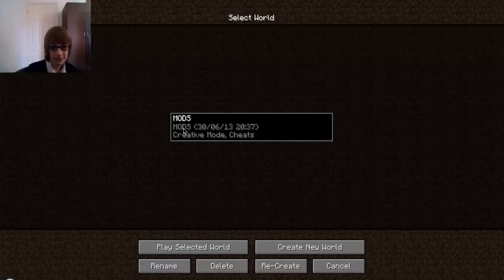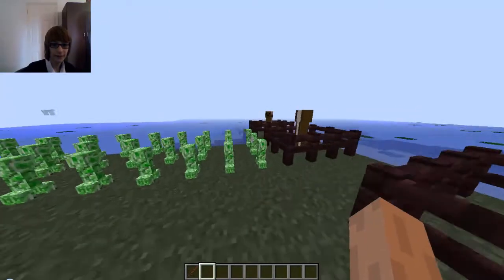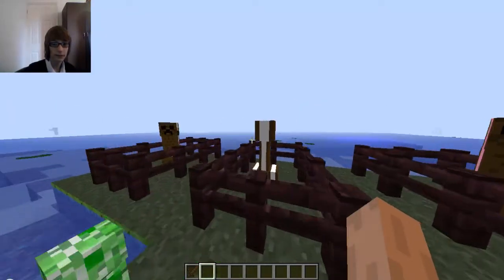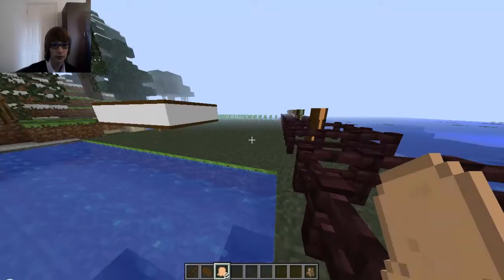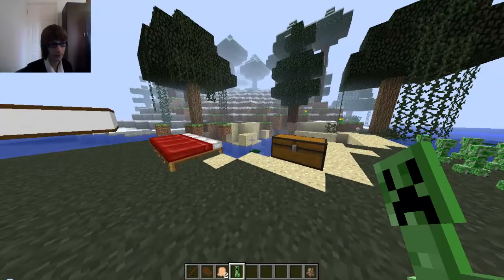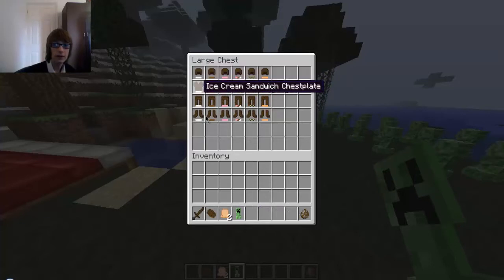Minecraft:ICE CREAM CREEPERS MOD!